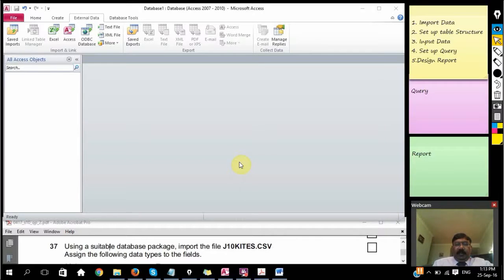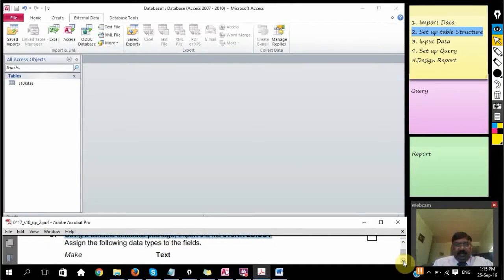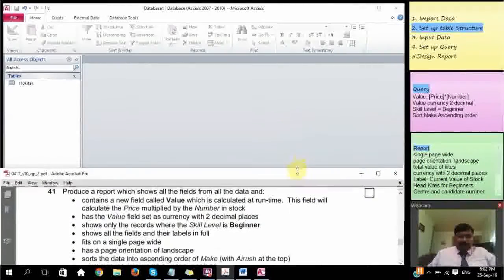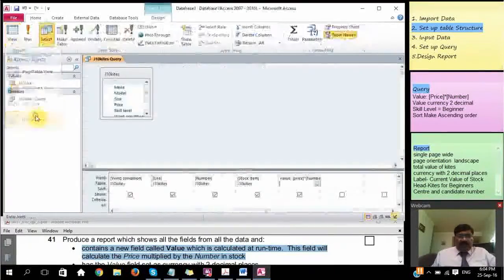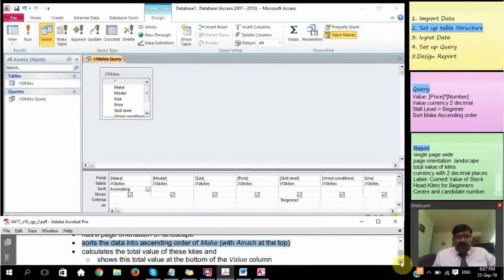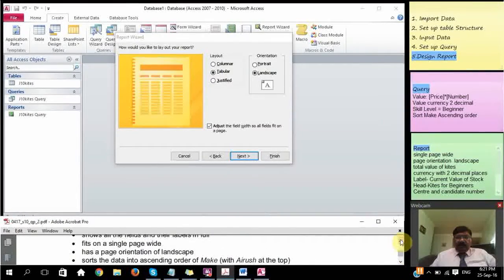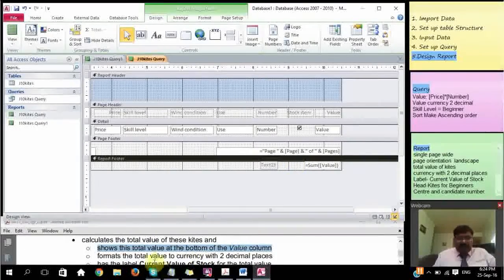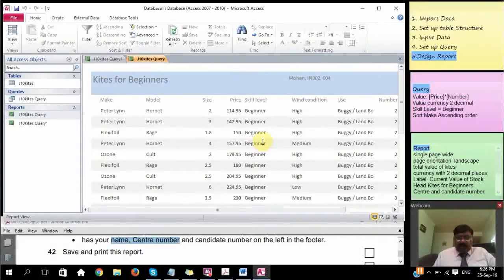MS Access from IGCSE June 2010 Paper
One sequence of solving MS-Access from IGCSE, ICT past paper 2010. Older papers are good for  a start.